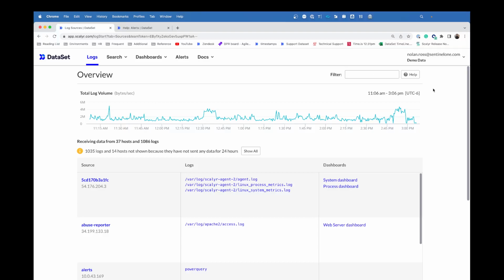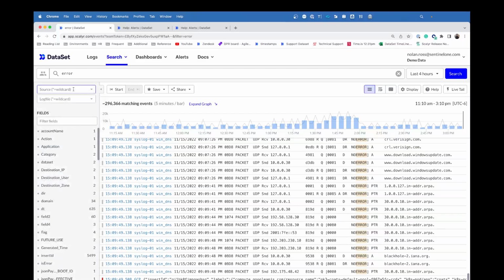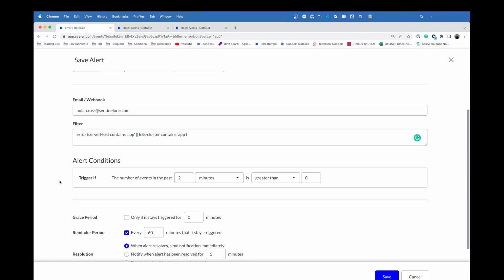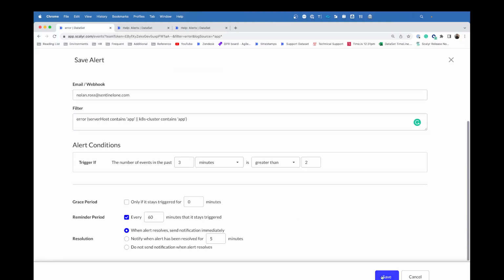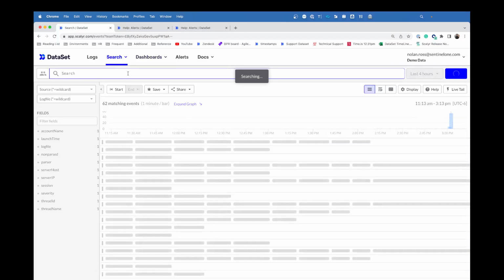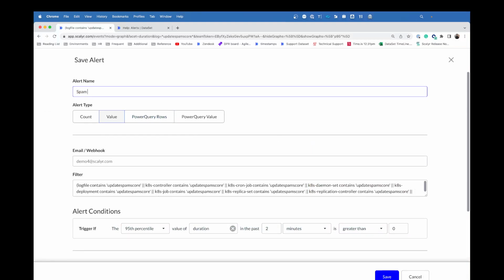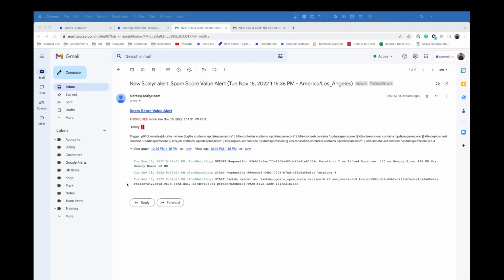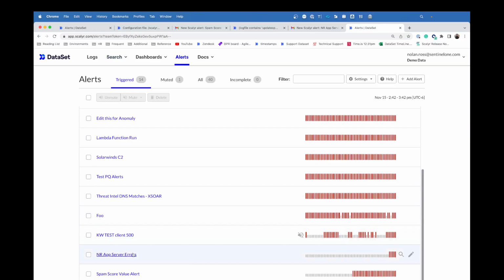Alerts 1: Creating basic alerts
Customer Success Manager Nolan Ross introduces basic alerts functionality in DataSet

0:00 Welcome
1:15 Setting up a Basic Alert on Count
4:50 Setting up a Basic Alert on Value
7:25 Email alert examples